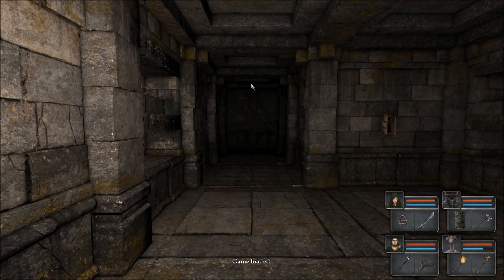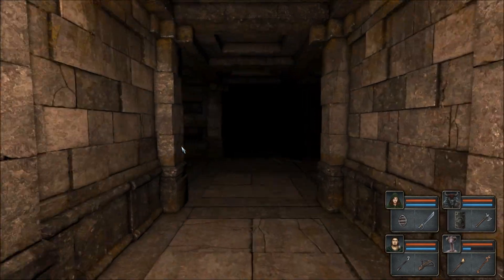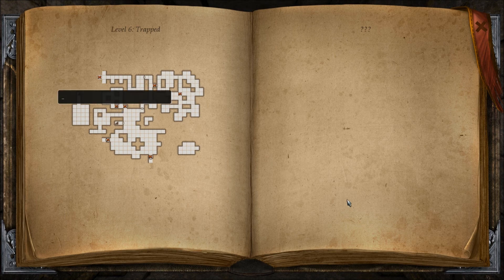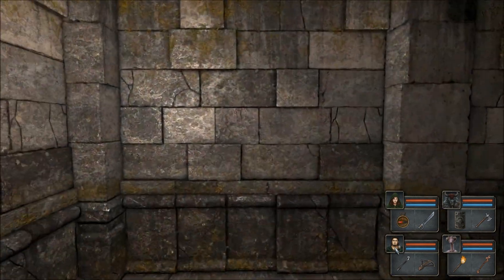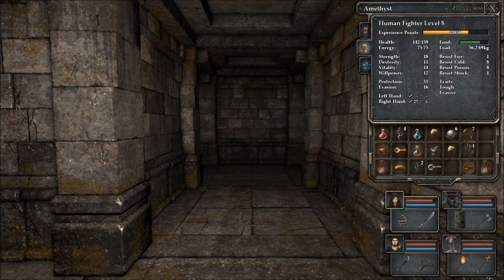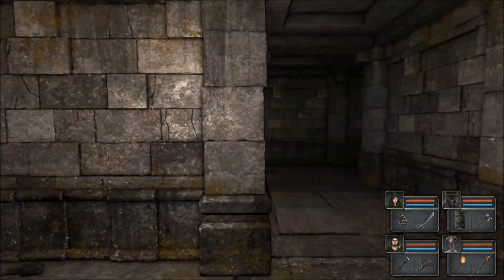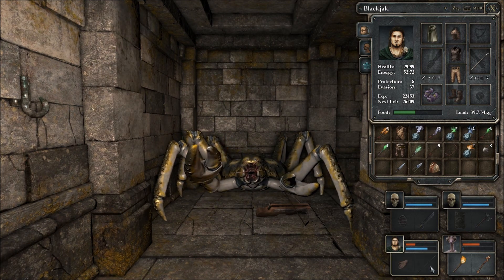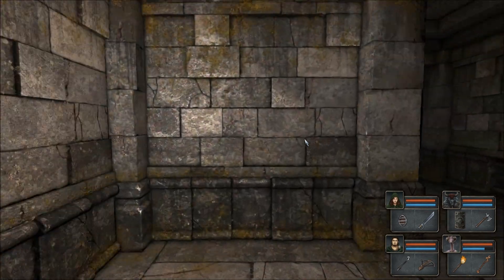Let's Play Legend of Grimrock (Blind), Part 28: Walkabout and Sequencis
There's some pretty interesting puzzles on this level.